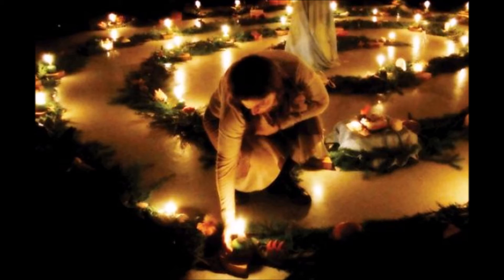Meditation for Creating an Awesome Day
This meditation starts with some breath work and a body scan to help get your body and mind relax.  The diaphragmatic breathing helps to oxygenate the body as well as switch the body's chemistry from cortisol to the healing chemicals of serotonin and dopamine.  During the body scan we focus on FEELING into a specific space in the body and then open the focus to the space around the body.  Lastly we visualize the best version of ourselves and feel what it would feel like to be that way!  WE MUST HAVE BOTH THE THOUGHTS AND THE FEELINGS in order to create this version of you.  This is based on Dr. Joe Dispenza's work.